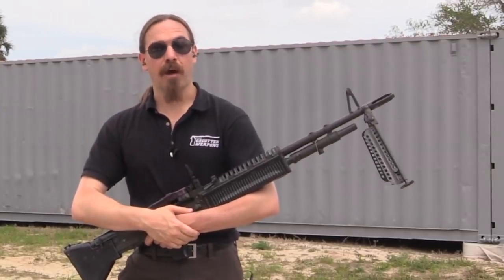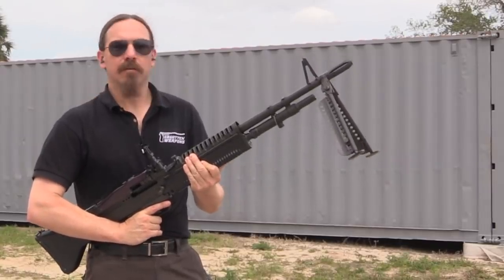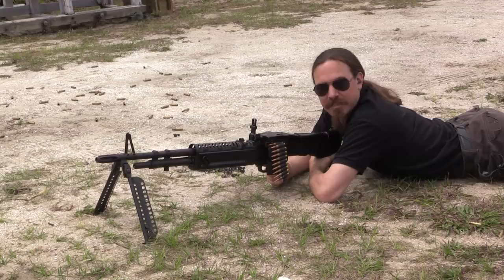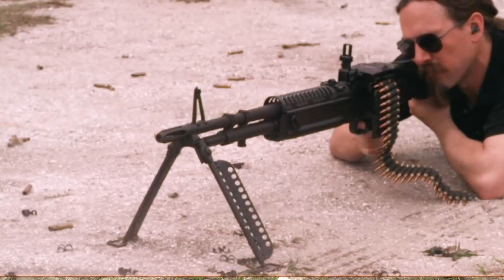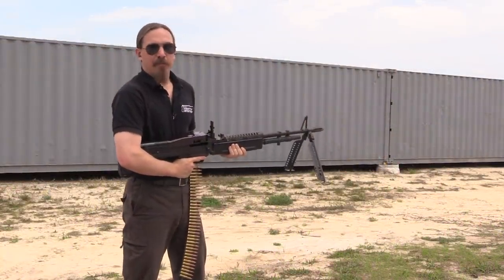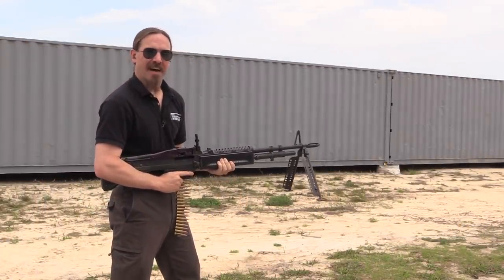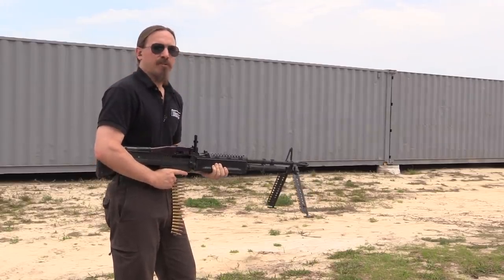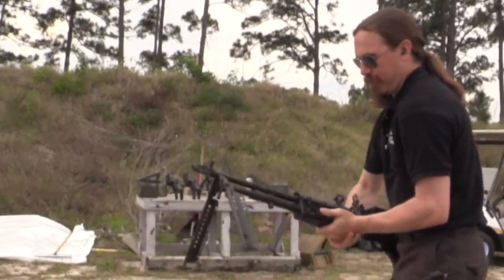Original Vietnam-Era M60 at the Range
The M60 was the first modern American military machine gun, developed from the operating system of the German FG-42 and the feed system of the German MG-42 in the years after World War Two. It has a rather schizophrenic reputation, being loved by many who used it in Vietnam and hated by many who used it later in its service life. The design had some fundamental flaws, but did offer a far more mobile base of fire than the M1919A6 that it replaced. Today, I am going to do a bit of shooting with an original Vietnam pattens M60, which will act as a baseline for future videos covering the various improvements and modernizations of the platform.

Thanks to the Institute of Military Technology for giving me the opportunity to bring this M60 on camera for you!